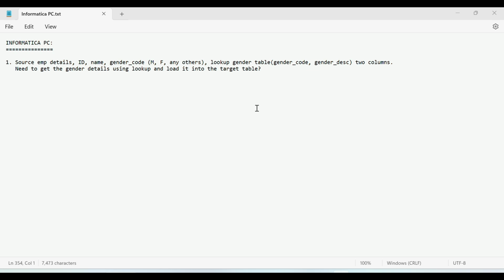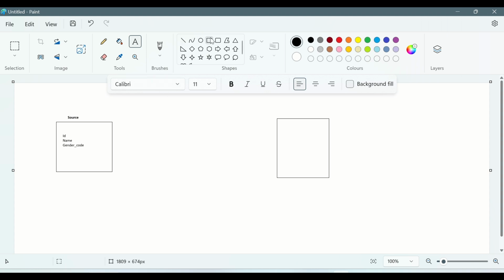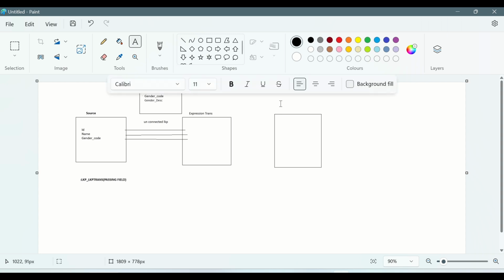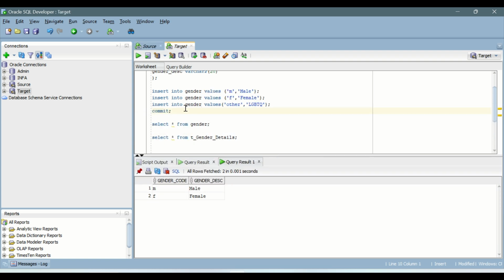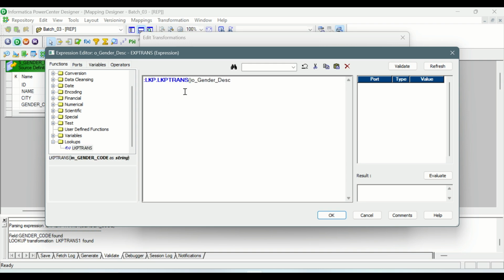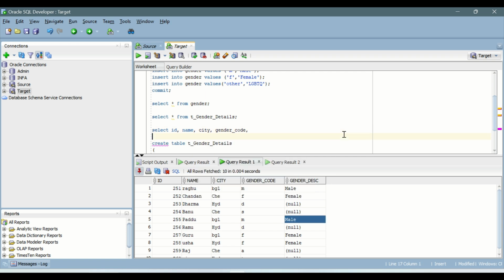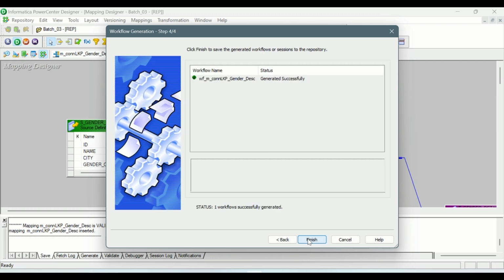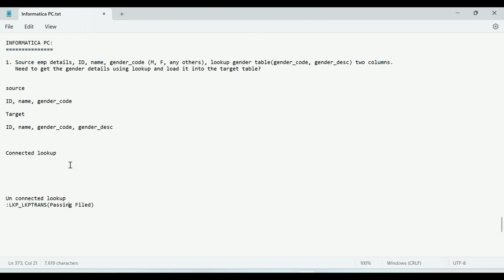Informatica Interview Question | iLink Digital | TCS | Deloitte | HCL| Lookup Transformation.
Source emp details, ID, name, gender_code (M, F, any others), lookup gender table(gender_code, gender_desc) two columns. Need to get the gender details using lookup and load it into the target table?

source
ID, name, gender_code

Target
ID, name, gender_code, gender_desc

Connected lookup --- Multiple return values
Un connected lookup -- single return value -- Exp transformation is must
:LKP_LKPTRANS(Passing Filed)

Thanks,
Adike's Info Tech